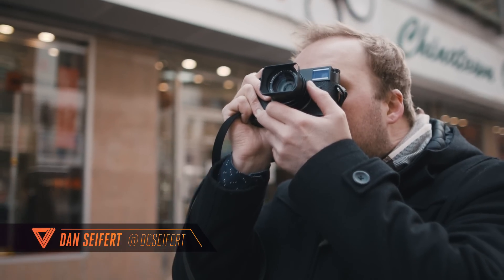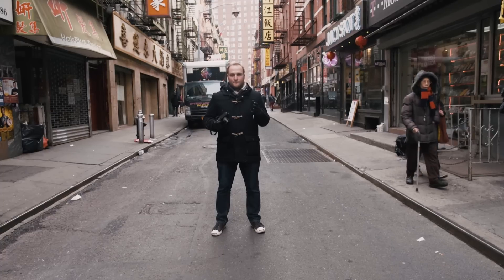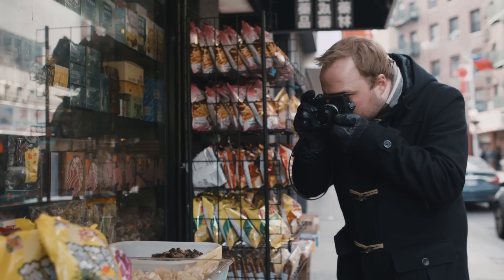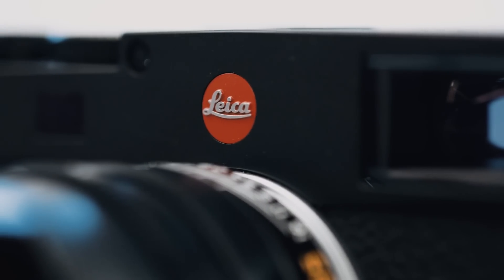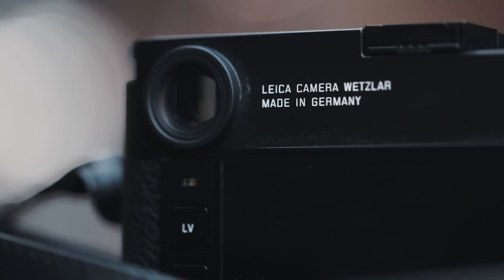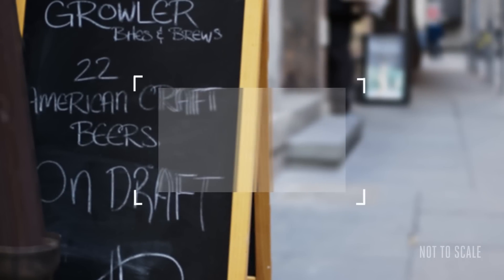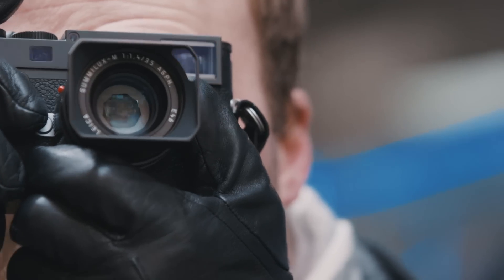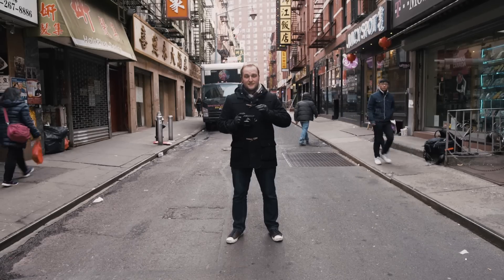Leica M10 review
Leica cameras are more than just about specs and megapixels. They are about experience and emotion, a feel that you can only get with a Leica. The new M10 embodies this better than any prior Leica camera.